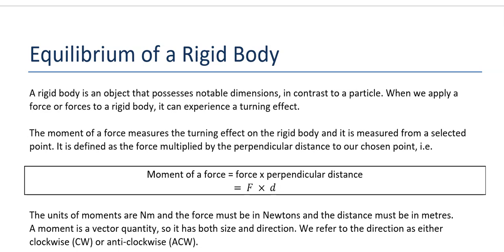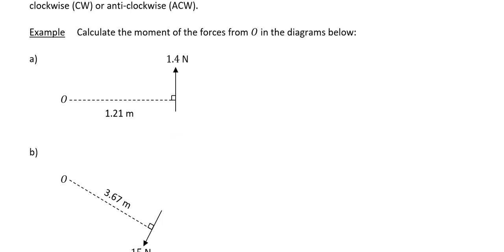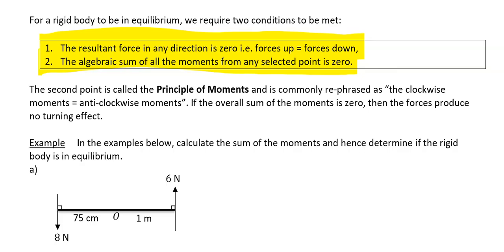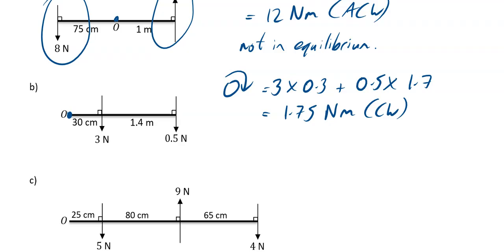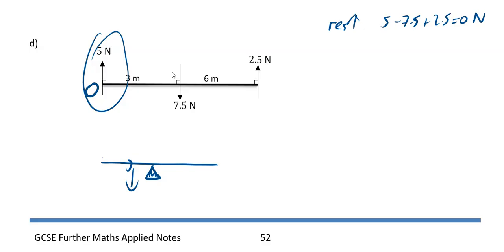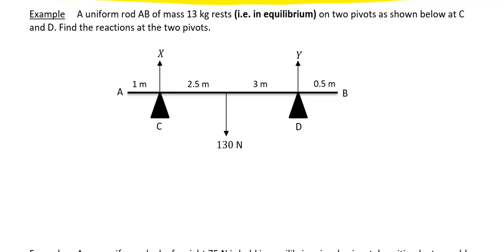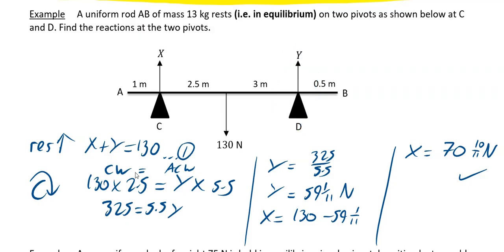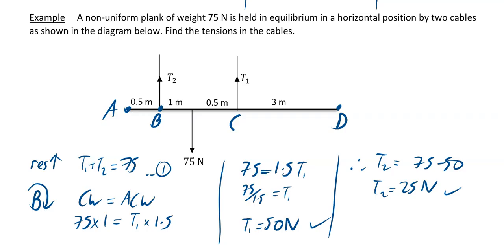GCSE Further Maths Equilibrium of Rigid Body Video 1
GCSE Further Maths,Mathematics, Applied,Mechanics,Equilibrium,Rigid body, Moments, Moment=Fxd, Perpendicular distance, Resultant, Sum of Moments, Clockwise = Anticlockwise,